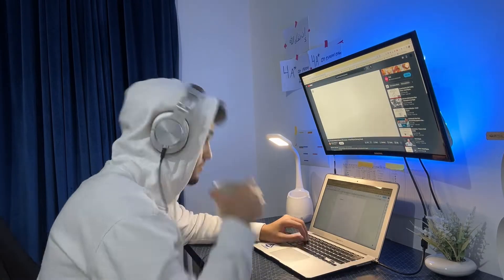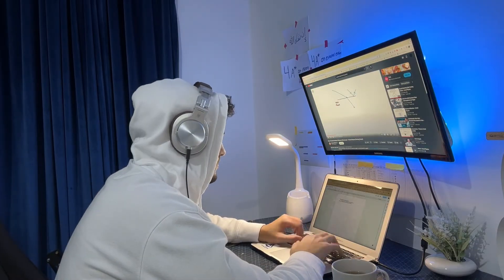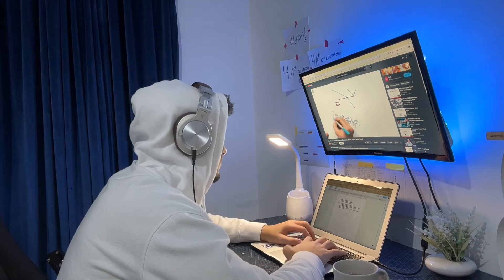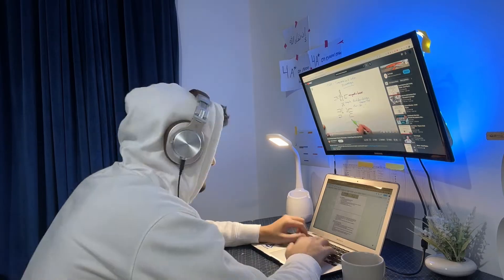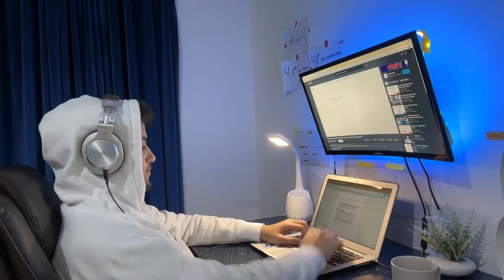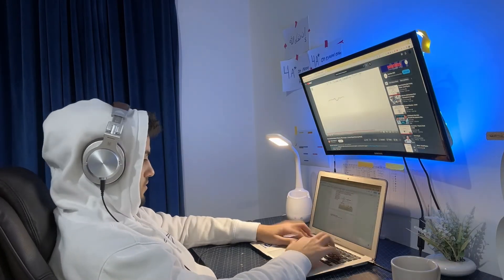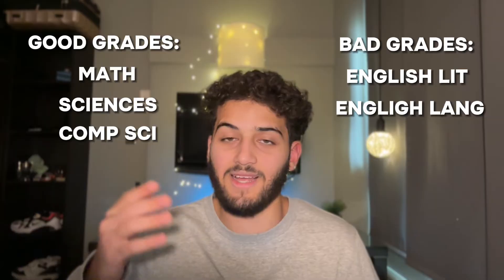Year 10 GCSE Guide: How to Start Off Your GCSE Journey Right